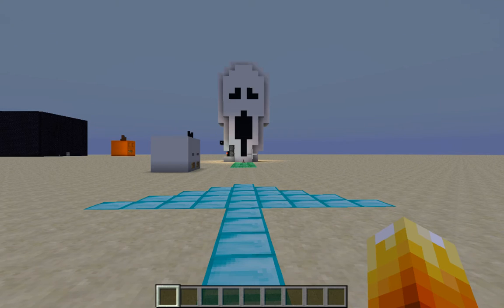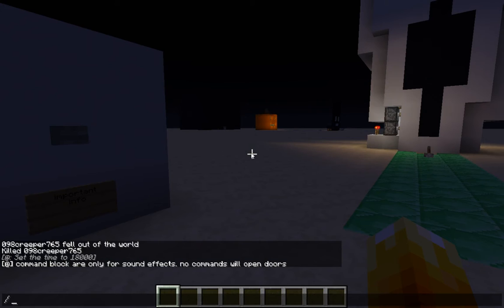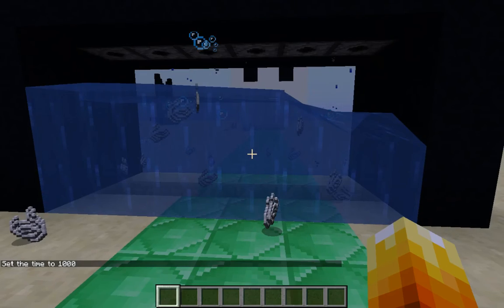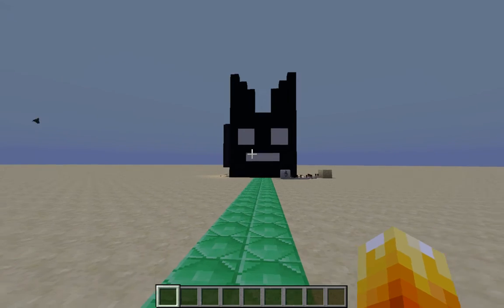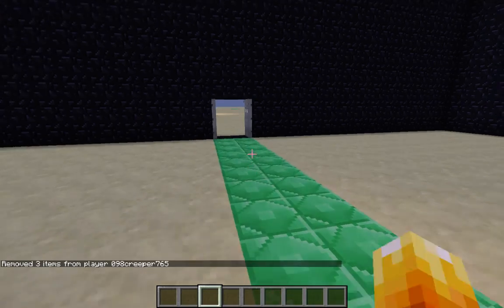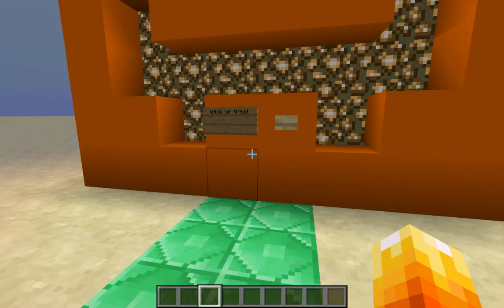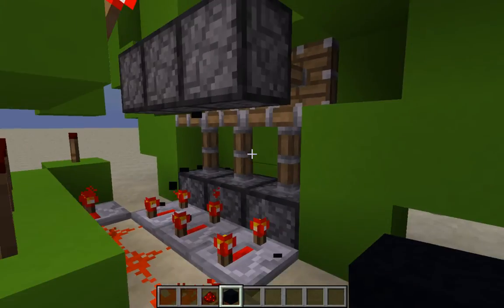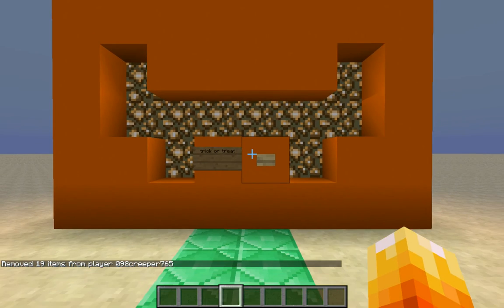A SPOOKY DOOR FOR MUMBO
IN THIS VIDEO I SHOW YOU SPOOKY DOORS FOR MUMBO